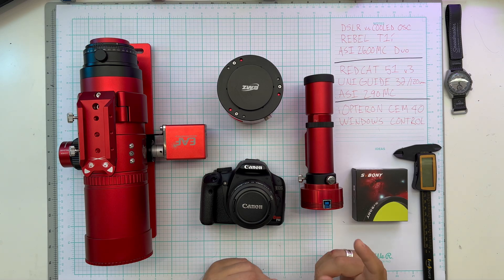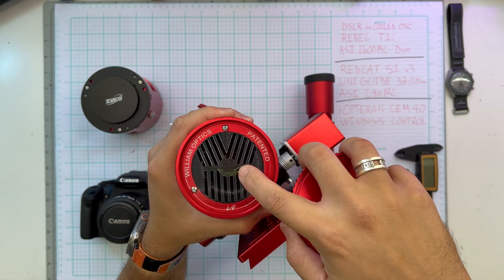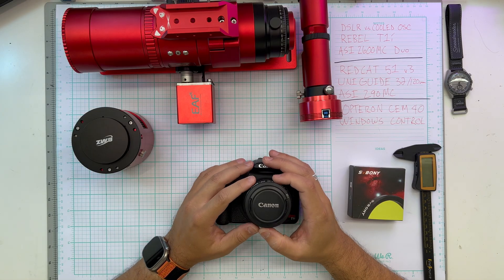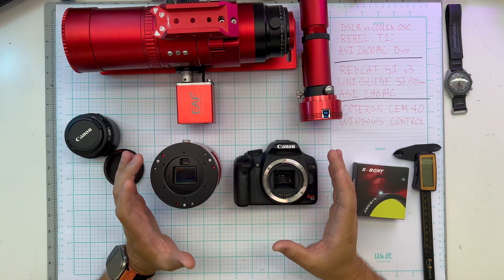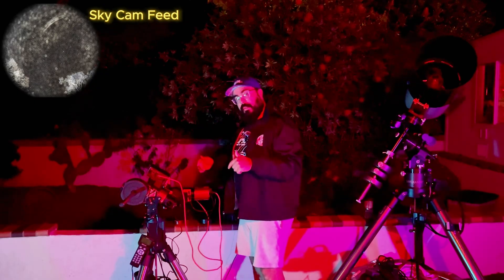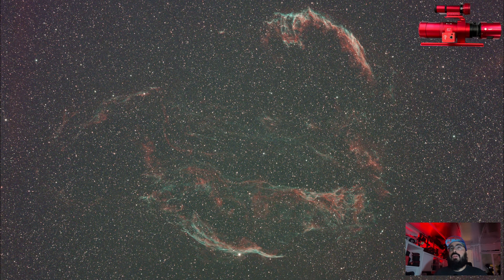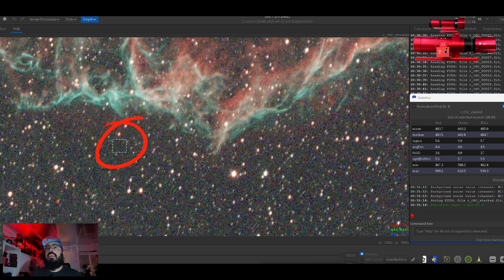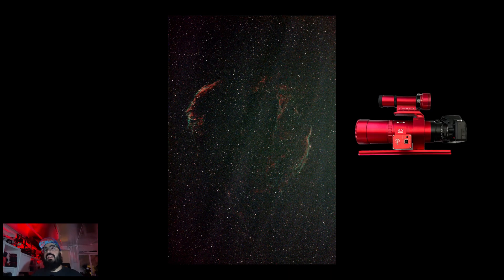I Put My Old DSLR to the Ultimate Test (Spoiler: It Tried Its Best) | best beginner telescope camera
Modded Canon Rebel T1i vs ZWO ASI2600MC on the Veil Nebula through a RedCat 51 and SV220 dual-band ; a data-backed comparison with SNR per hour, QE context, and real workflow friction (NINA DSLR handshake fail → APT fallback). Same scope, same target, identical processing in Siril, and scale-matched crops so it’s apples-to-apples.

Measured results (per-hour normalized, Siril ROI on linear stacks):
• DSLR (T1i): SNR/hr  R 4.47, G 3.84, B 2.57
• OSC (2600MC): SNR/hr  R 14.00, G 12.41, B 7.32
• OSC ÷ DSLR: ~3× overall (QE ~30% vs ~80% suggests ~2.7×; cooling + low read noise + no amp glow + dual-band sky explains the rest).

Capture
• Scope: William Optics RedCat 51 (250 mm f/4.9)
• Guide: UniGuide 32/120 + ASI290MC
• Filter: SVBONY SV220 (H-alpha + OIII) on both cameras
• Guiding (PHD2 via NINA): 2.0 s • RA 70% • DEC Resist-Switch 90% • MinMo 0.18 px • Dither 6–8 px, settle ≤0.6 px for 10–12 s
• Integration: T1i 22×240 s (88 min), 2600MC 28×240 s (112 min) → SNR normalized to per hour

Question: What should I test next | stock vs modded DSLR, or OSC vs mono with filters?